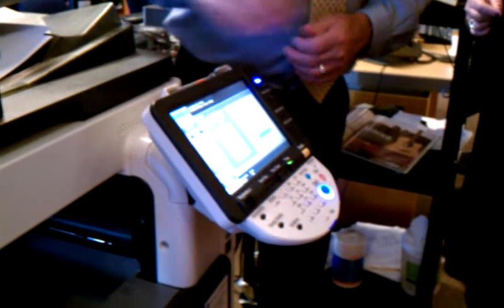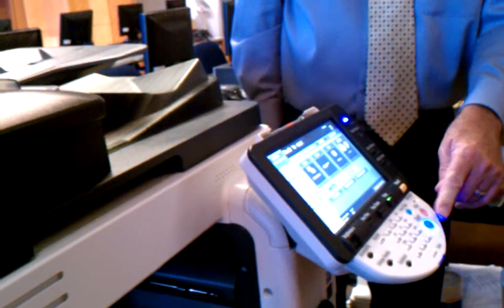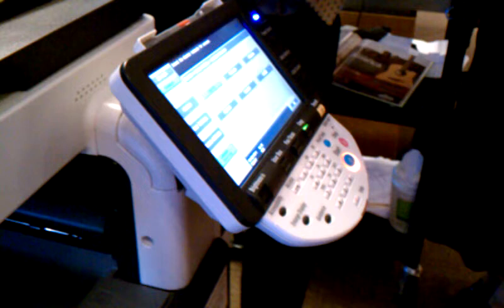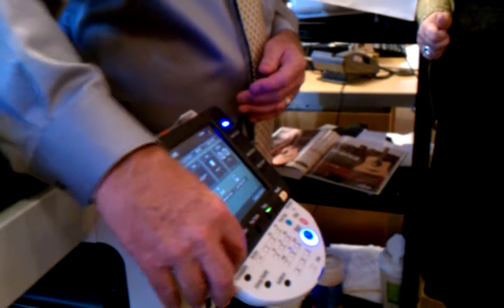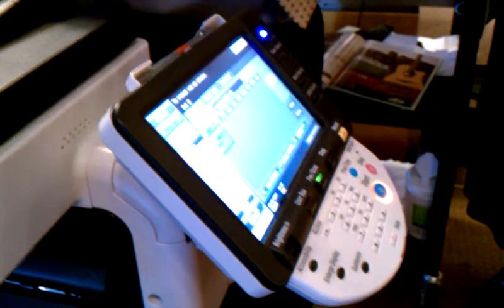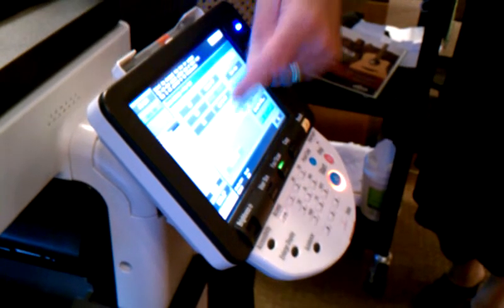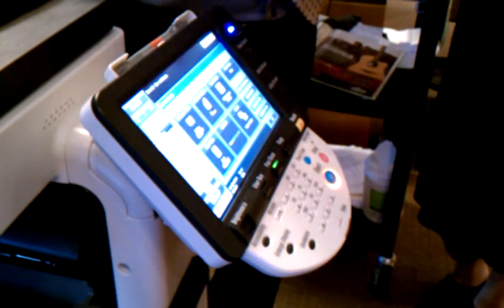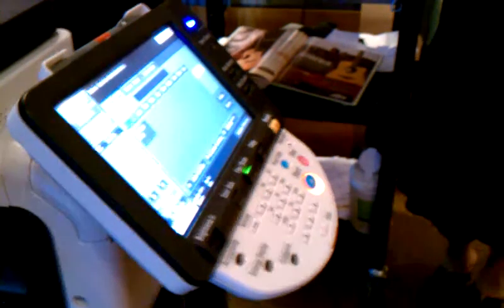Konica Minolta Training Part 4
Proof Copying (print preview), More and more keys, Scanning to email